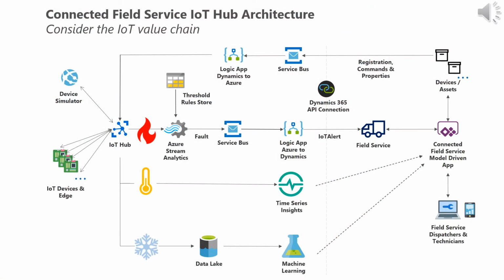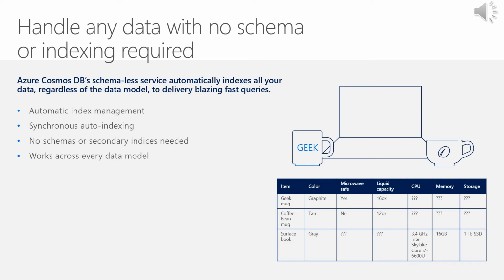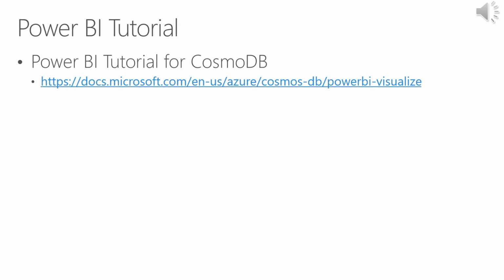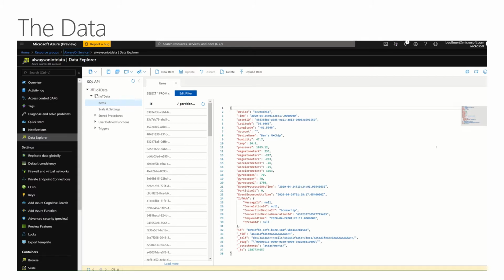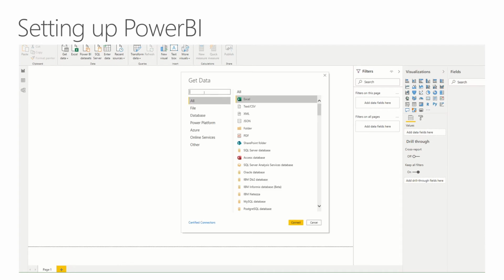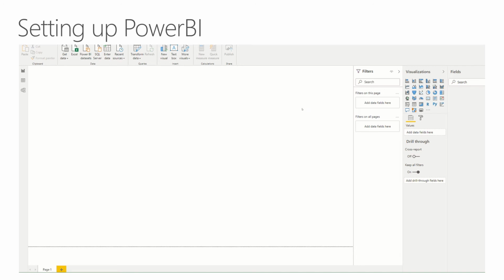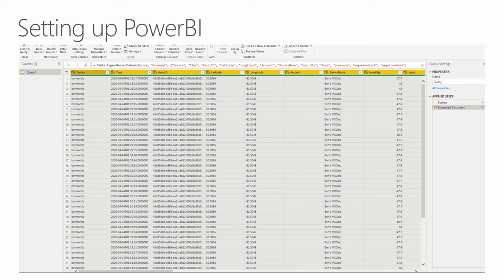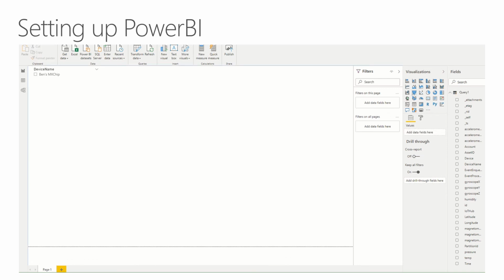Azure Stream Analytics to CosmoDB to Power BI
This is part 1 of a two part video. I am taking live IoT Data and pushing it to CosmoDB for consumption in Dynamics 365 as a Virtual Entity as well as Power BI.

Here is a quick video showing the data coming out of Azure Stream Analytics and being put into CosmoDB and then from CosmoDB being used in Power BI.

Up next? Virtual Entities!